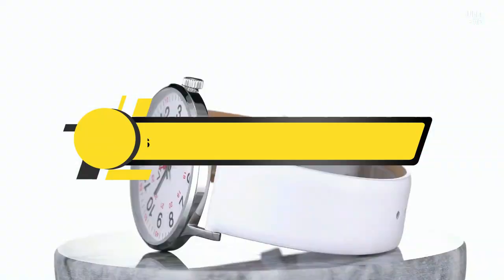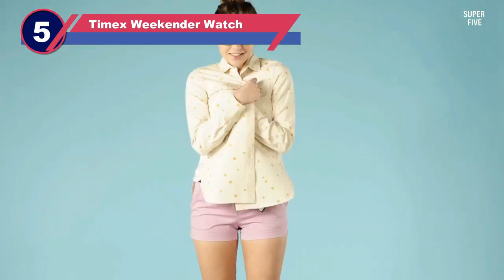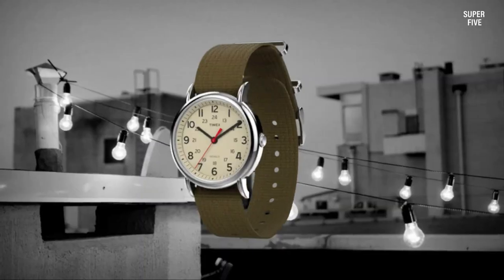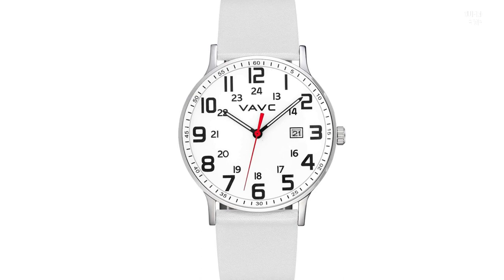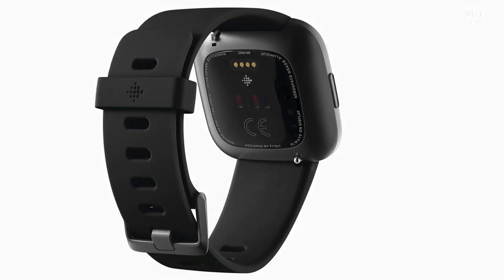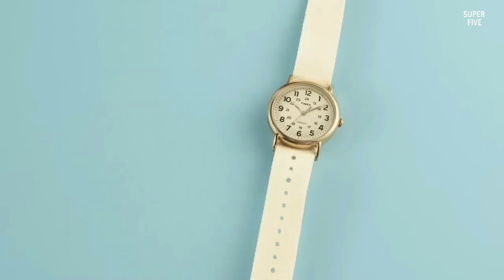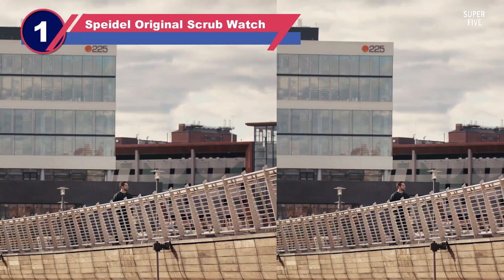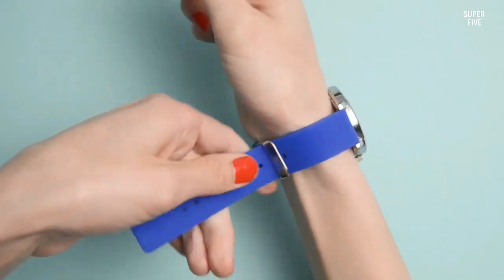Best Watches For Nurses of 2024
Are you thinking of buying the Best Watches For Nurses? Then the video will let you know what is the Best Watches For Nurses on the market right now.

5 Best Watches For Nurses Reviews

Initially, they have worked with tons of traditional  Best Medical Watches For Nurses. However, finally, they narrow down the list with the five top-notch products by considering the design, features, usability, and overall performance.

To provide you the best nurses watches, our team never forgets to check the record of the manufactures. That’s how we have chosen the best nurses watches that you can rely on. Let’s dive into the video reviews to get your best desire products.